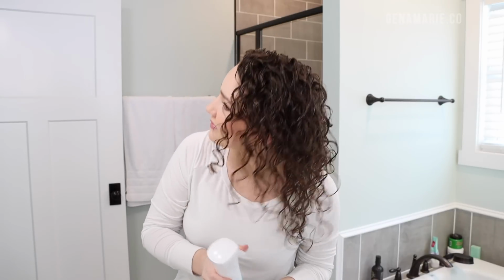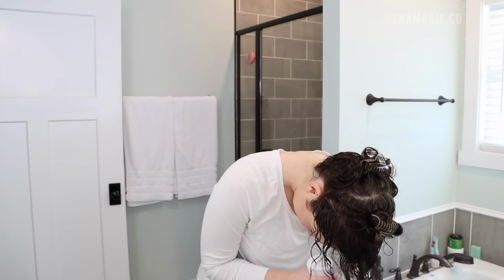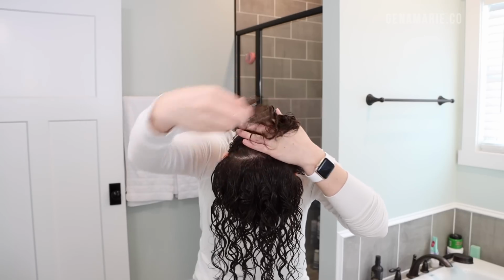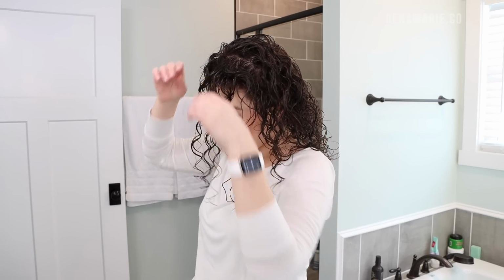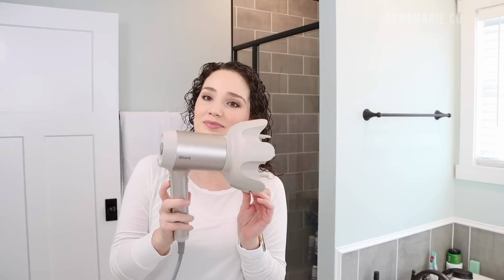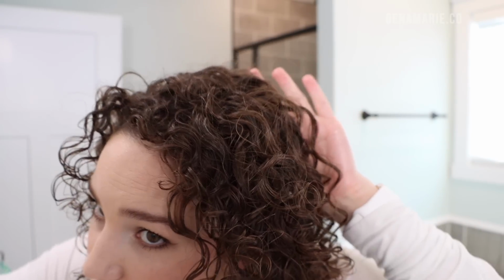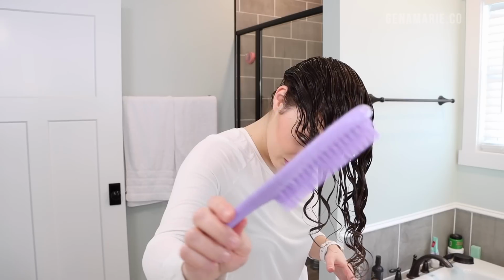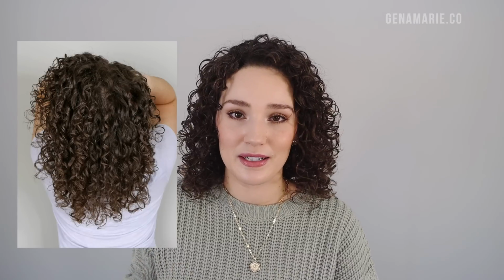Trying the Flip Section Method by SophieMarieCurly on my Low-Density Curly Hair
Testing out the "flip section method" by @sophiemariecurly on my low-density, medium/coarse, high-porosity curly hair. This method involves upside-down styling, wet styling, brush styling for clumps that are more separated.

PRODUCT LINKS
• Kinky Curly Original Curling Custard
• Shark HyperAIR Hair Dryer with IQ 2-in-1 Concentrator and Curl-Defining Diffuser
• Wide tooth comb

TIMESTAMPS
0:00 Intro
0:17 What is the flip section method?
0:54 Styling routine
5:37 Fixing the back curls
7:04 Fixing face-framing curls
8:36 Scalp covering
9:19 Diffusing & SOTC
11:13 Fixing root frizz
11:41 Results
12:29 Who this method is best for
14:01 Tweaks to make it my own
15:05 Outro

HAIR TYPE
• 3A-3B curls
• High porosity
• Medium to coarse texture
• Low density

My channel is focused on everyday beauty, simplified. Videos include curly haircare, wearable makeup tutorials, thorough product reviews, tips for beginners, and more.